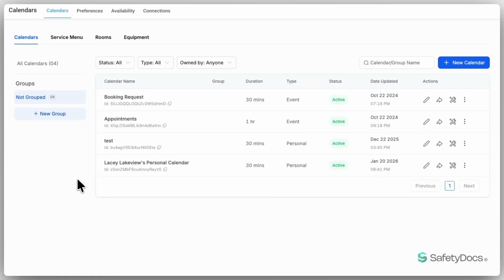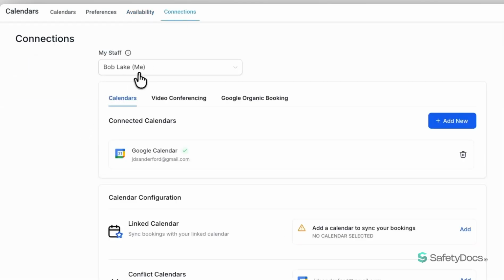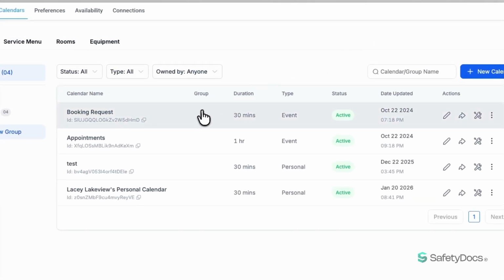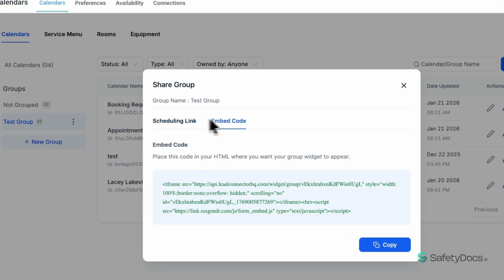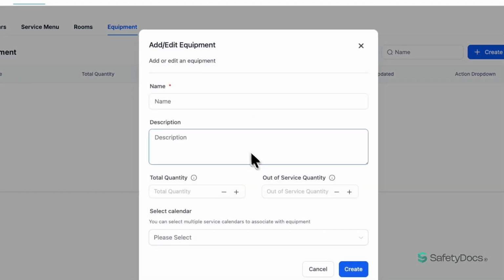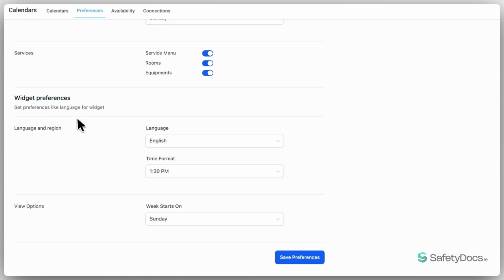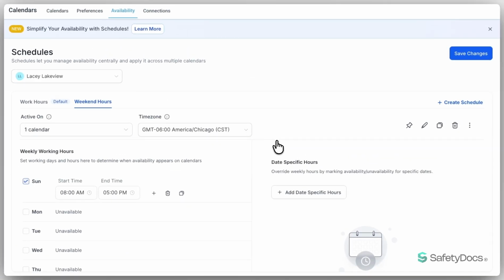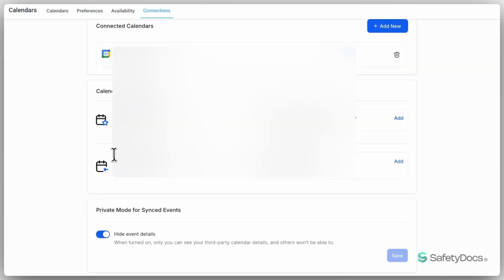Calendar Settings: Groups, Rooms, Equipment and Team Availability in One Place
Calendar settings is the control room behind every booking calendar you run. This walkthrough covers all four tabs in SafetyDocs ECM, the event compliance platform used by arenas, venues and event organisers to replace static safety paperwork with live, synchronised documents.

Calendars: creating a new calendar, naming it, attaching team members, setting a custom URL and meeting duration, then editing, sharing, troubleshooting, duplicating or deactivating it. Grouping calendars so one page offers several options, and sharing either a scheduling link, a one time link that only works for a single booking, or an embed code for your website.

Service menus, rooms and equipment: setting up bookable rooms with a capacity and bookable equipment with a quantity and out of service count. Both need a service calendar attached first, which is the step people miss.

Preferences: default meeting location including Zoom, Google Meet, Teams, phone or a custom address, business time zone, which day your week starts on, and the default widget language and time format.

Availability: editing any team member's schedule from one screen rather than opening each profile, and building additional schedules such as weekend hours. Remember that a slot only appears when both the calendar and the user are free.

Connections: linking Google, Outlook, iCloud and Calendly, adding video conferencing, setting a conflict calendar to check against, and hiding event details so only third party information shows.

CHAPTERS
00:00 The four settings tabs
00:35 Managing calendars
01:10 Creating a new calendar
01:40 Grouping calendars
02:20 Sharing links and embed codes
02:50 Service menus
03:05 Rooms and capacity
03:25 Equipment and quantities
03:45 Default meeting locations
04:10 Time zones and week start
04:30 Team availability in one place
05:10 Calendar and user availability together
05:30 Connections and conflict calendars